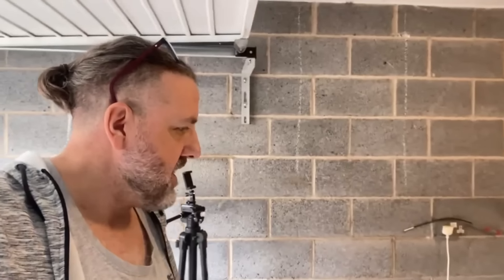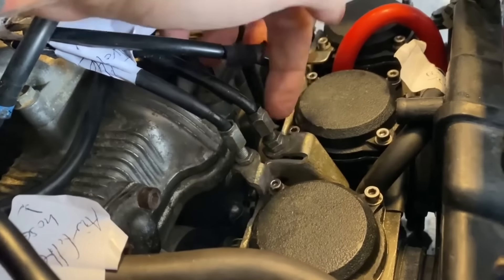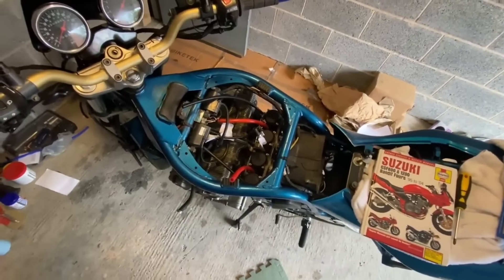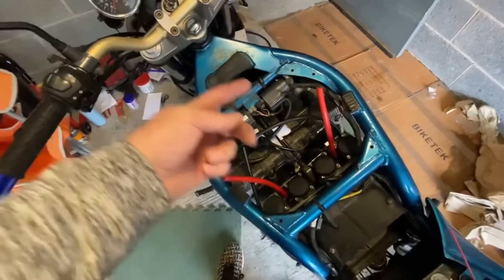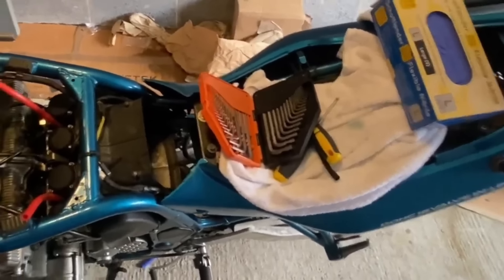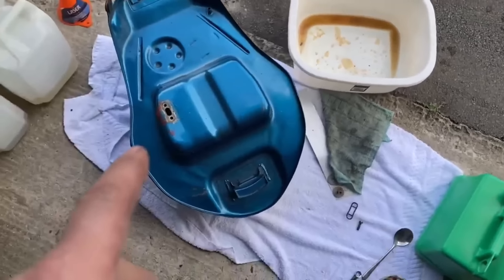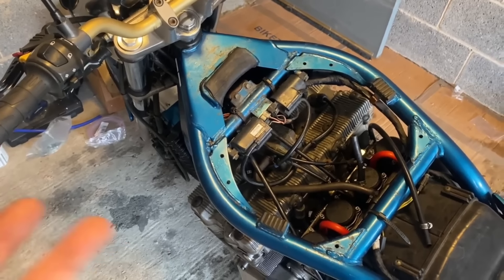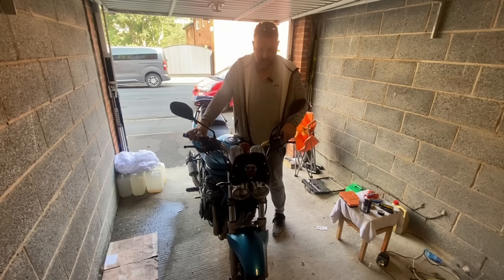Facebook Marketplace. Was I Scammed? Suzuki Bandit 600 Part 4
I Was scammed on Facebook? I bought a Suzuki Bandit 600cc, it was running and ran fine when i bought and test it. 22 miles later the bike stopped working? I need to get this bike fixed! can i do it, and with no mechanical skills or knowledge i attempt this scary task!

Aoocci C9 All-in-One Dash Cam with Anti-Theft For Motorcycle 6 Inch 1080P × 1

NMCG 22